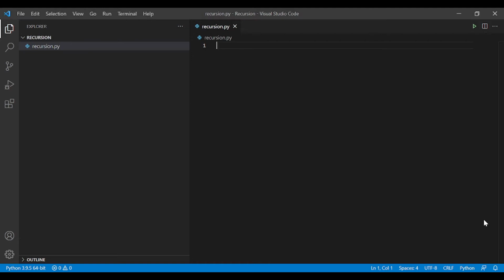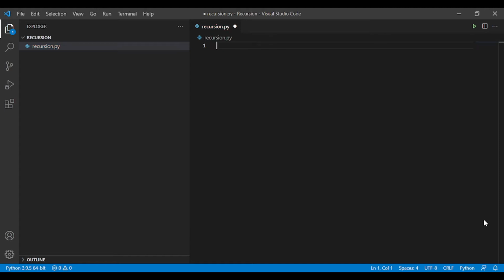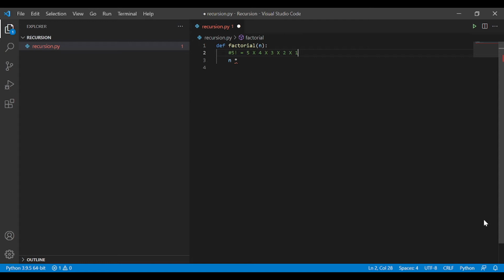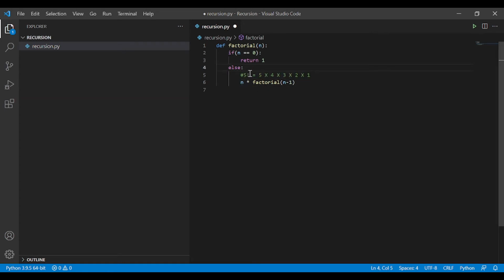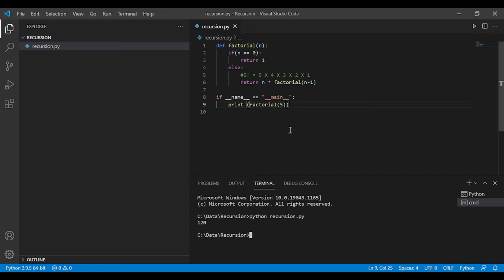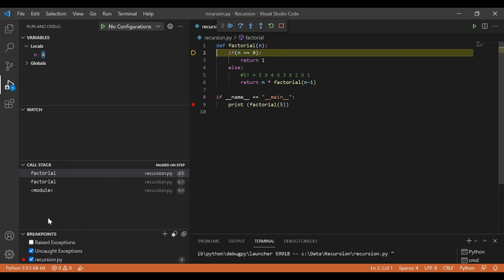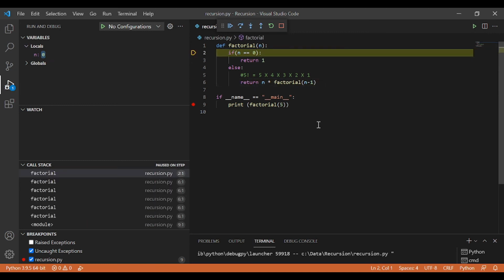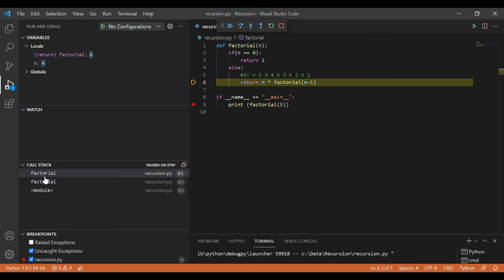Understanding Recursion using Python - Part 1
A simple introduction to recursion using the Python programming language, which explains the concept by computing the factorial of a number. The video then goes on to showcase how the recursive calls happen by monitoring the recursive stack and the local variables with a debugging session to visualize how the flow actually happens.

We will use Visual Studio Code (VS Code) to make it easy to debug and visualize the flow.

This complicates the simple recursion to compute a string label when going "into" the recursive calls and the value of the factorial when coming "out" of the recursive calls. This is to strengthen the understanding of how recursion works.